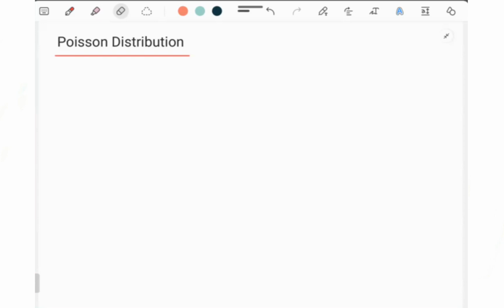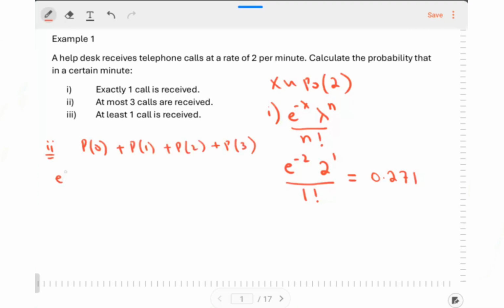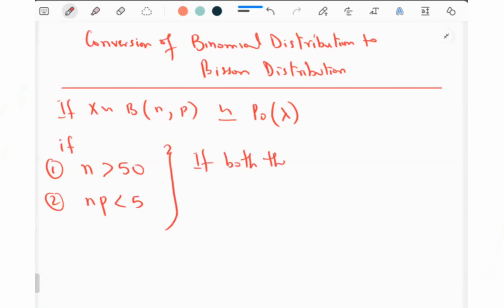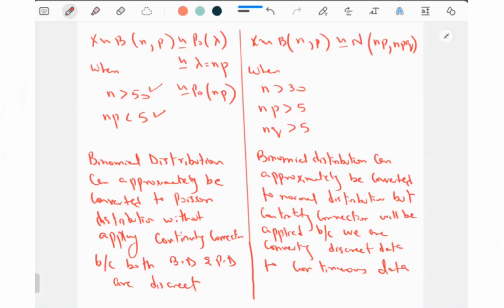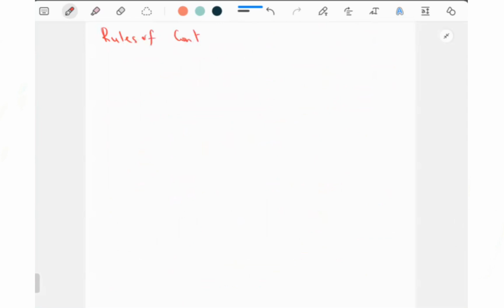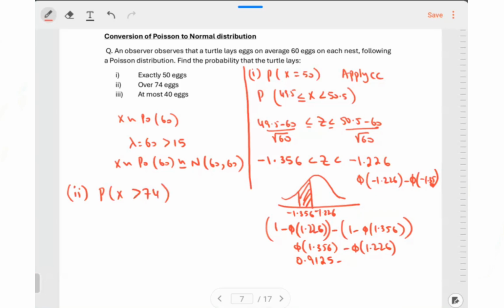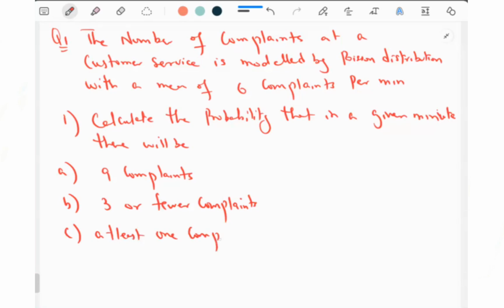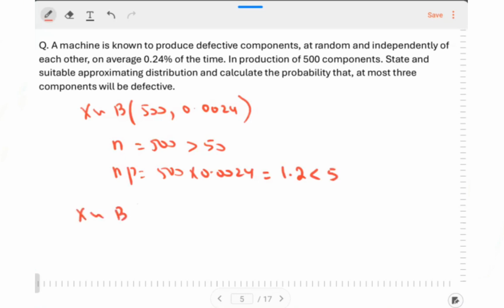Poisson distribution | Ahmed Saya